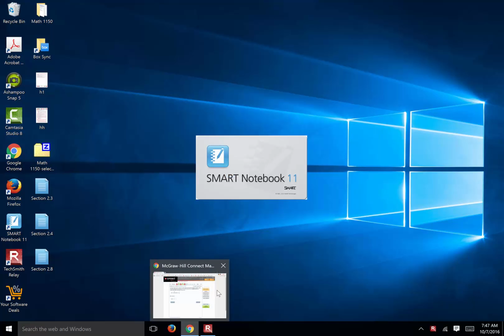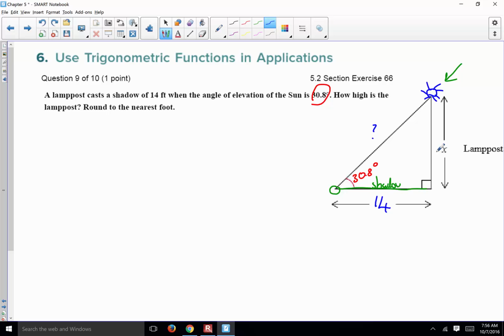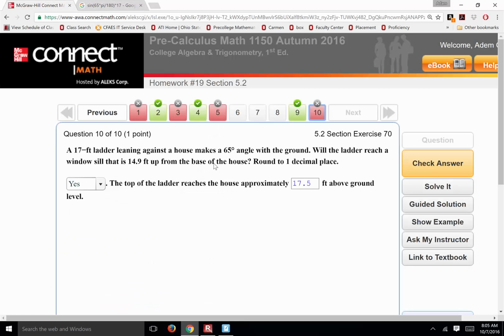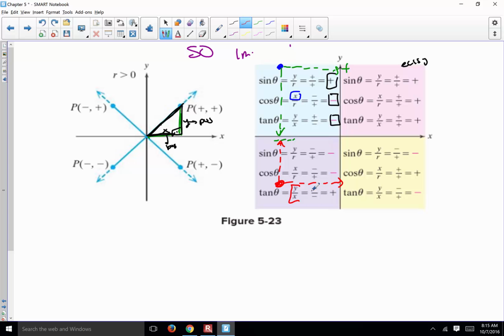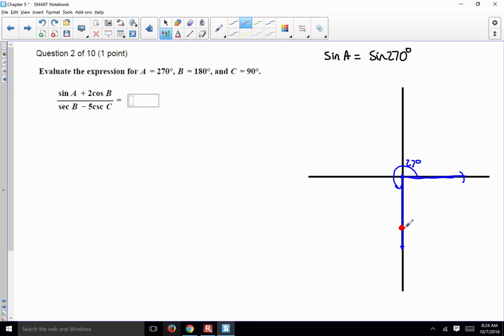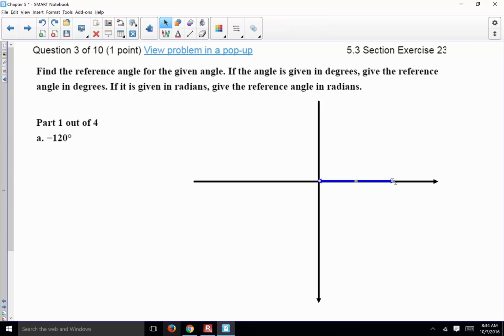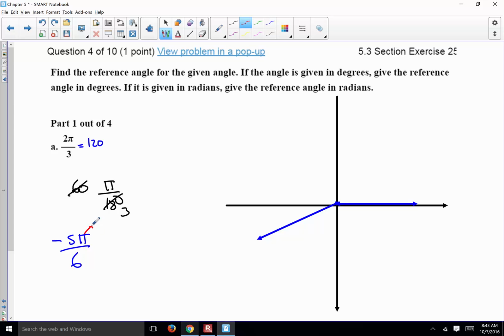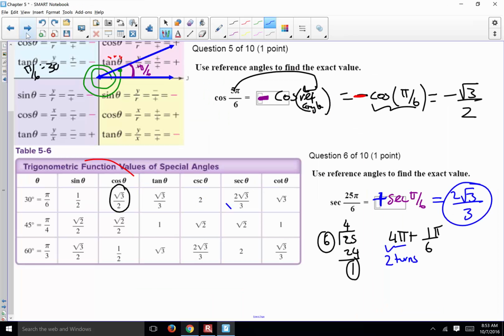Class 26 Section 5.2 Part 2 Section 5.3 Part 1 Right Triangle Trigonometry- Trigonometry on Circle